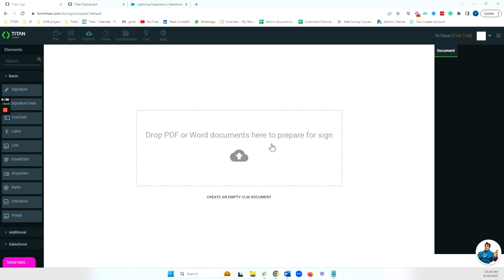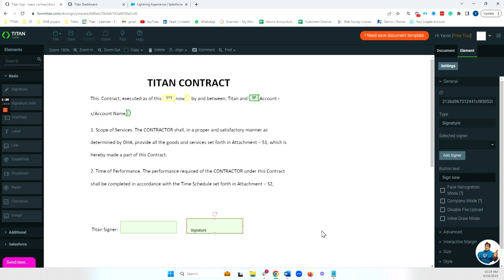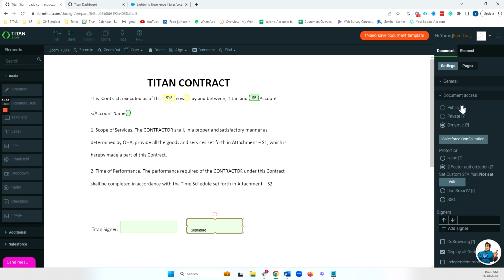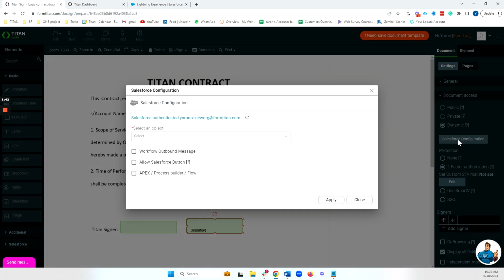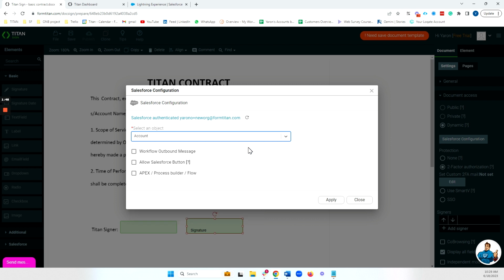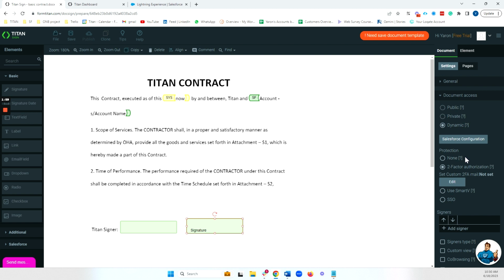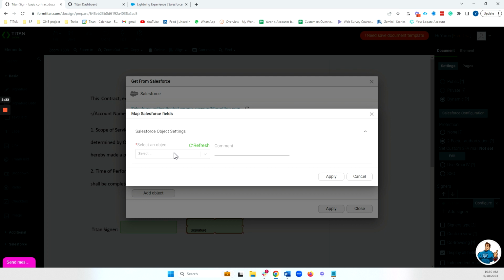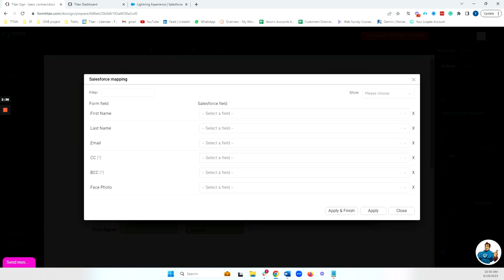Salesforce Electronic Signature Tools: Creating Dynamic Documents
Chapters:
00:00 An introduction to Titan Sign's dynamic Word documents.
0:31 Watch how to upload a document.
1:10 See how to set document access.

If you prefer to read the article, visit our Titan Academy:

This tutorial covers dynamic Word documents. When you create a template using the Titan Word Add-In, you can insert merge fields to pull data dynamically from Salesforce. Once you have completed your document configuration you can upload your document to a Titan Sign project. Once your configured document is saved in Titan Sign, it can be generated dynamically from your Salesforce account.

To upload your document, drag and drop your document into the upload field. Your document will be uploaded to the server and will display as shown in the video. Add elements to your document, and drag and drop items from the element menu. Having a combination of both Merge Fields and Elements means that there will be some data that is dynamically pulled from salesforce and data that the end user provides.

In this short tutorial video, we look at document access. When creating a dynamic document, the document access must be set to dynamic because the document must be triggered from a record in Salesforce.

For demonstrative purposes, we configured the record in Salesforce, by clicking the Salesforce Configuration button to open the Salesforce Configuration screen. Go ahead and use the drop-downs to select the object in Salesforce—for example, the Account. Once your configuration is complete, click Apply.

Keep watching the video as more instructions follow to complete the tutorial on configuring document access.

Creating workflows with a Salesforce electronic signature just got better with Titan! Choose Titan Sign for the best deals in town with a host of other modules on offer that include Titan Web, Forms, Docs, Survey, Contract Lifecycle Management (CLM) and Flow.

Why you will love Titan? We provide the fastest way to create no-code web applications, projects, and digital workflows! Make sure to subscribe to our YouTube Channel to watch our videos and keep up to date on all our expert tips and tricks that you can use in Titan for Salesforce